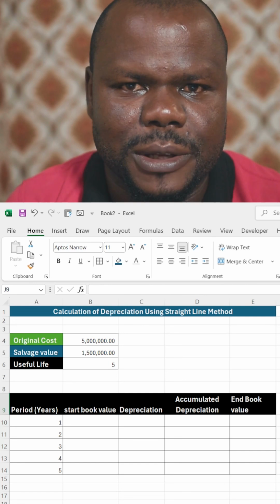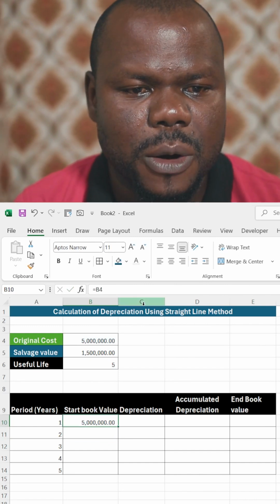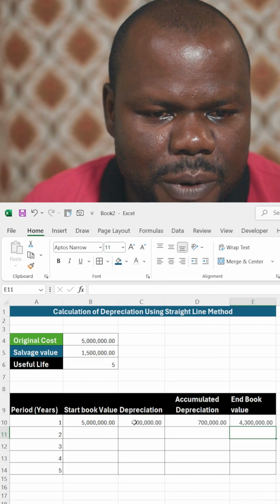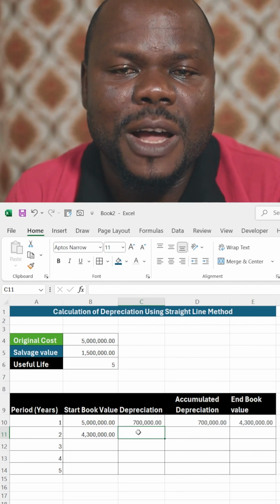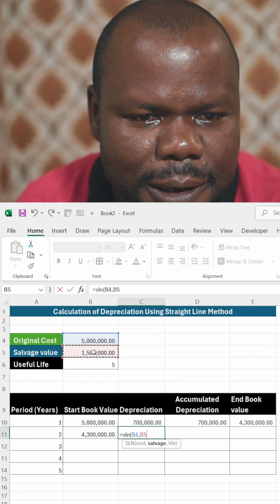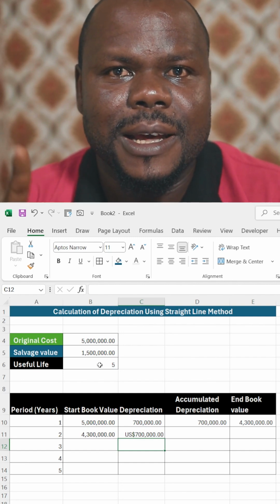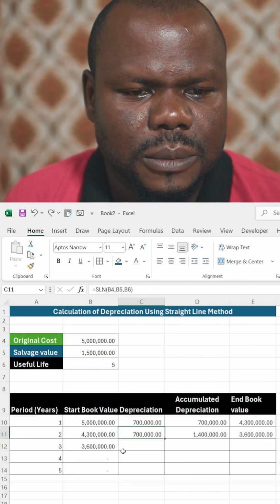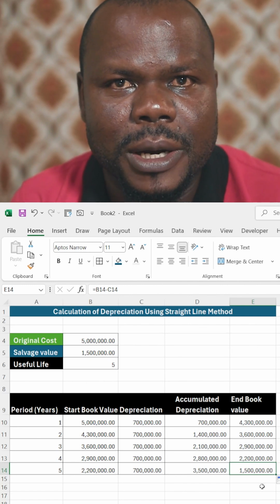How to Calculate Depreciation Using Microsoft Excel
1. Microsoft Excel
2. Learn Excel
3. Excel tutorial
4. Excel training
5. Excel course
6. Excel for beginners
7. Excel basics
8. Excel spreadsheet
9. Excel tips
10. Excel tricks
11. Excel step by step
12. Free Excel class
13. Excel learning
14. How to use Excel
15. Excel full course
16. Excel online training
17. Excel crash course
18. Excel masterclass
19. Excel guide
20. Excel practice file

Excel Functions & Features
21. Excel formulas
22. Excel functions
23. VLOOKUP tutorial
24. HLOOKUP in Excel
25. IF function
26. SUM function
27. COUNTIF in Excel
28. AVERAGE function
29. Excel nested IF
30. CONCATENATE in Excel
31. XLOOKUP in Excel
32. INDEX and MATCH
33. Excel date formulas
34. Excel text functions
35. Logical functions
36. Lookup formulas
37. Excel array formulas
38. Excel function examples
39. Excel error fixing
40. Excel cell references
Data Management & Analysis
41. Excel data analysis
42. Excel data cleaning
43. Excel filter
44. Excel sort
45. Data validation
46. Remove duplicates in Excel
47. Excel tables
48. Excel slicers
49. Excel conditional formatting
50. Excel dropdown list
Charts & Visualization
51. Create charts in Excel
52. Excel bar chart
53. Excel line graph
54. Excel pie chart
55. Excel dashboard tutorial
56. Excel visualizations
57. Excel chart formatting
58. Data visualization in Excel
59. Interactive dashboards
60. Graphs in Excel
Productivity & Shortcuts
61. Excel time-saving tips
62. Excel shortcut keys
63. Excel keyboard tricks
64. Excel automation
65. Excel macros
66. How to use Excel faster
67. Excel navigation tips
68. Excel speed up
69. Excel formatting tricks
70. Excel template design
Use Case Specific
72. Excel for students
73. Excel for accountants
74. Excel for finance
75. Excel for office work
76. Excel for inventory
77. Excel for budgeting
78. Excel invoice template
79. Excel attendance sheet
80. Excel sales tracker

Excel Versions & Compatibility
81. Excel 2016 tutorial
82. Excel 2019 training
83. Excel 365 guide
84. Excel 2013 basics
85. Excel for Windows
86. Excel for Mac
87. Excel desktop version
88. Excel web version
89. Excel mobile app
90. Excel compatibility tips
Beginner-Friendly Search Terms
91. Simple Excel tutorial
92. Easy Excel video
93. Excel made easy
94. First time using Excel
95. Basic Excel help
96. Beginner Excel guide
97. Excel for newbies
98. How to start Excel
99. Excel with examples
100. Hands-on Excel tutorial
like Excel formulas, VLOOKUP like how to use Excel for budgeting